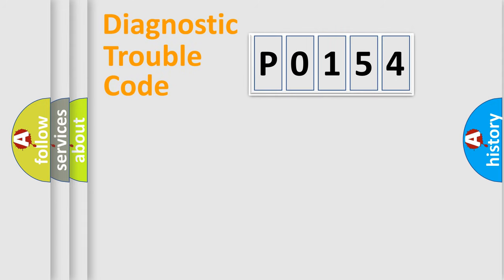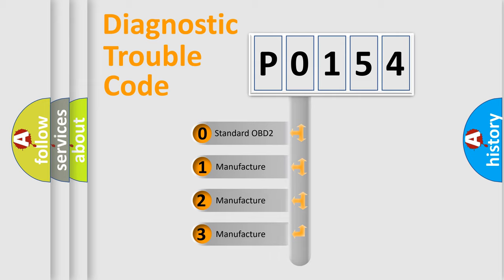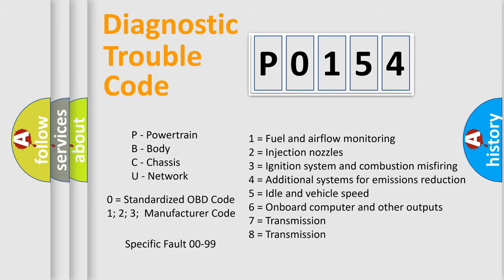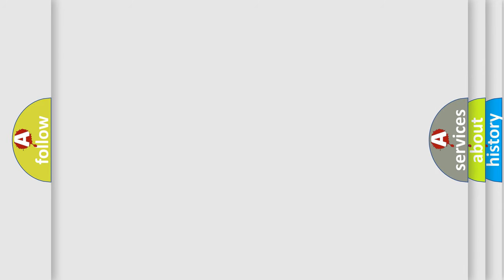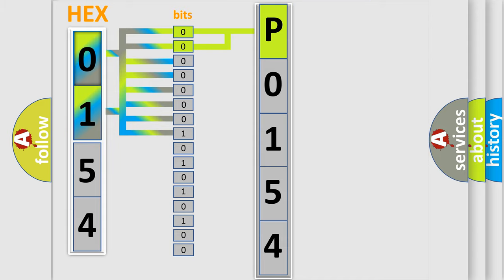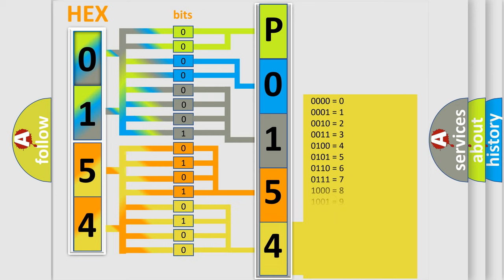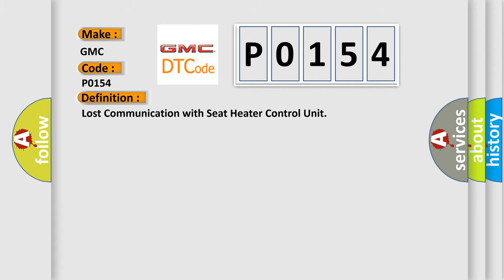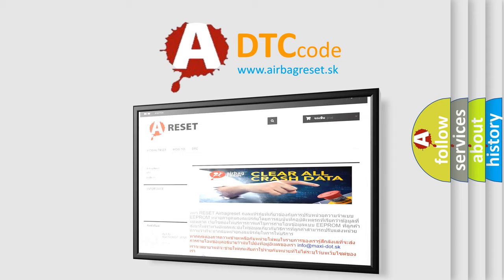DTC GMC P0154 Short Explanation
Contents:
0:21 Basic DTC analysis according to OBD2 protocol standard.
1:48 Insight into programming
2:58 A diagnostically understandable description of the Diagnostic Trouble Code
3:05 Basic error definition

Make:
GMC
Code:
P0154
Definition:
Lost Communication with Seat Heater Control Unit
Cause:
CAN communication line open or shortClimate Control Unit GND line openSeat heater Control failure